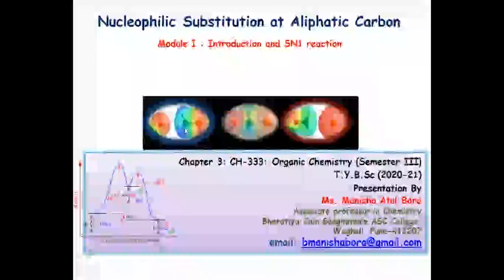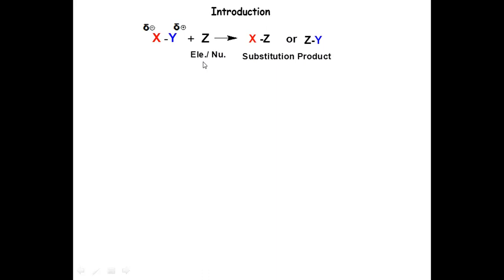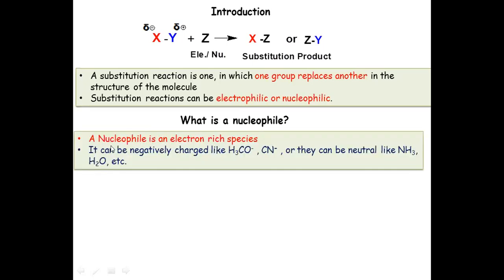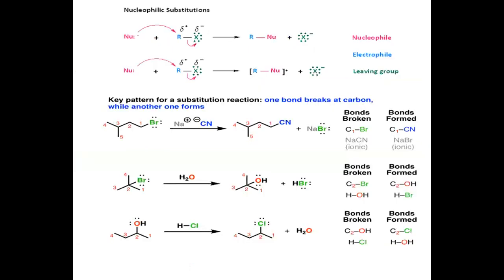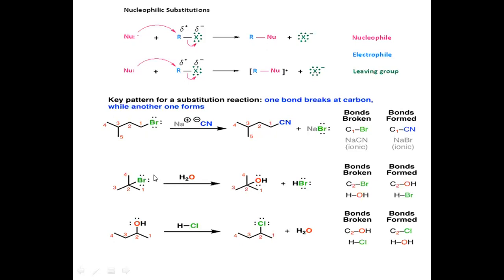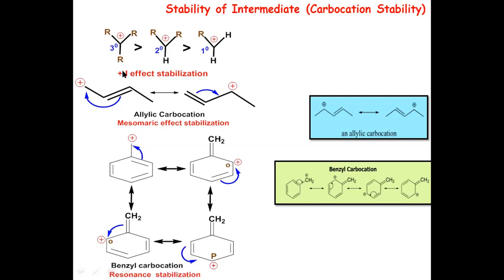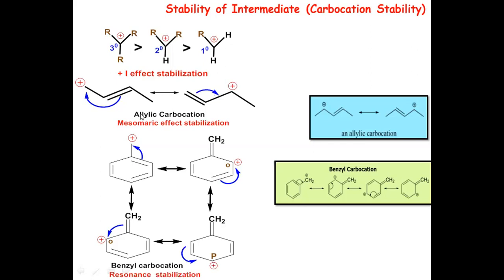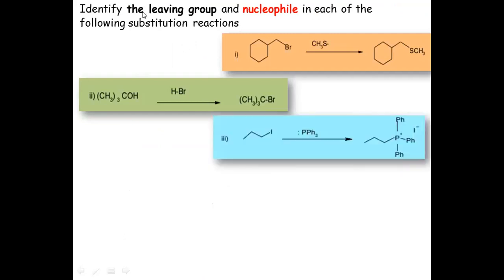Basics of Organic Chemistry: NUCLEOPHILIC SUBSTITUTION REACTIONS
General discussion about SN reactions done. Define  substitution  types of substitution..Nuclophile Leaving group and type of substrate..